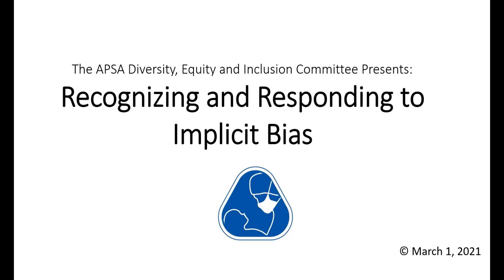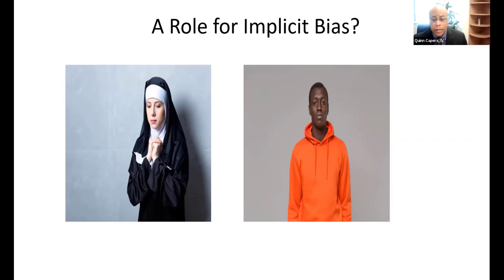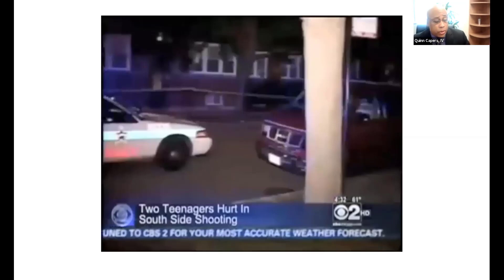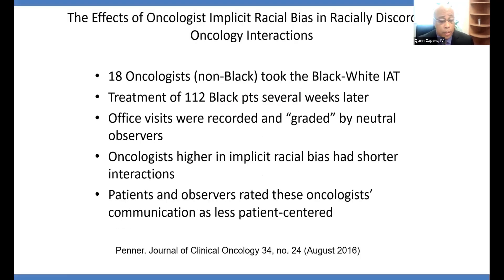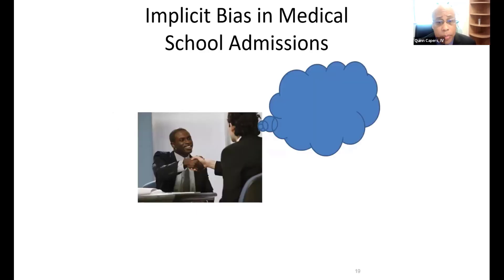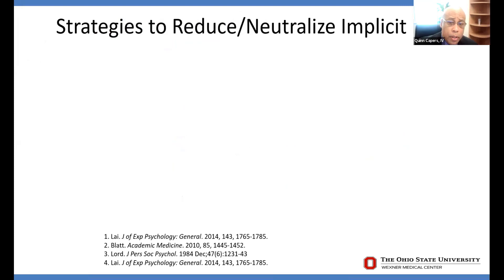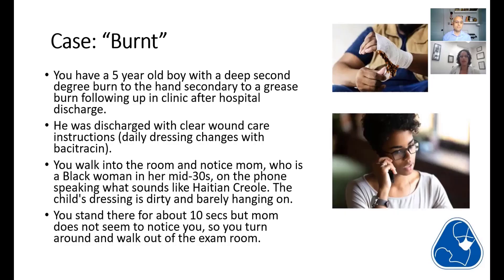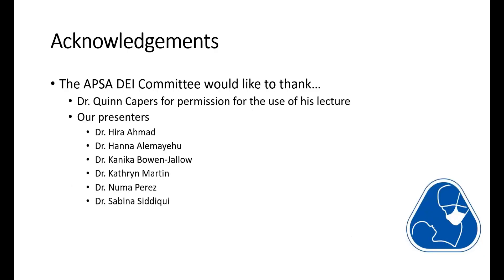Recognizing and Responding to Implicit Bias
Drs. Quinn Capers, Kathryn Martin, Hira Ahmad, Kanika Bowen-Jallow, Hanna Alemayehu, Numa Perez and Sabina Siddiqui (from the APSA Diversity, Equity and Inclusion committee) discuss how to recognize and avoid implicit bias.